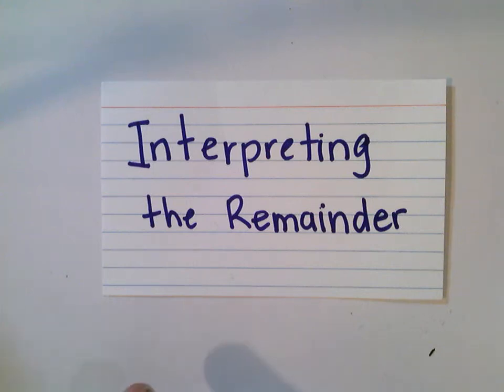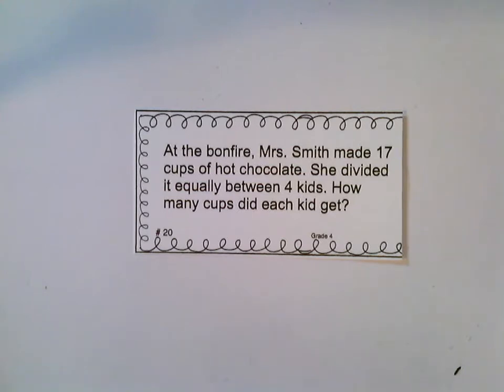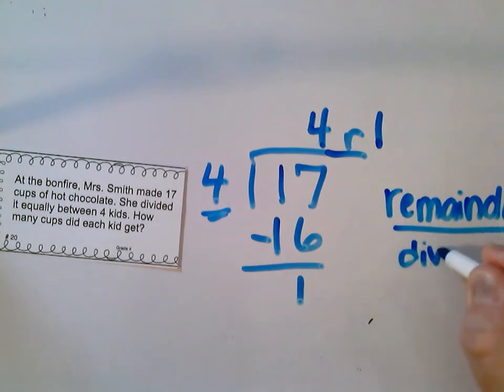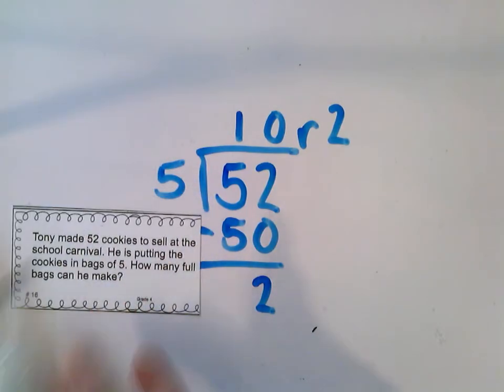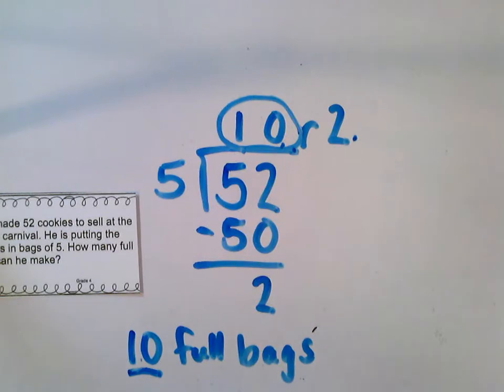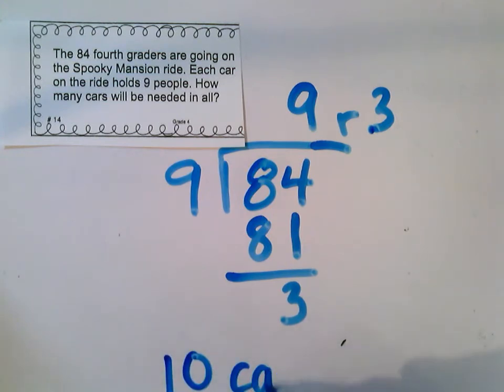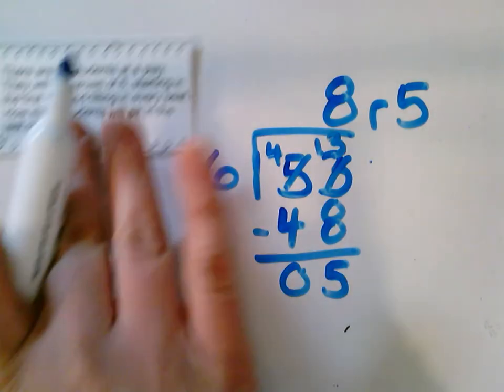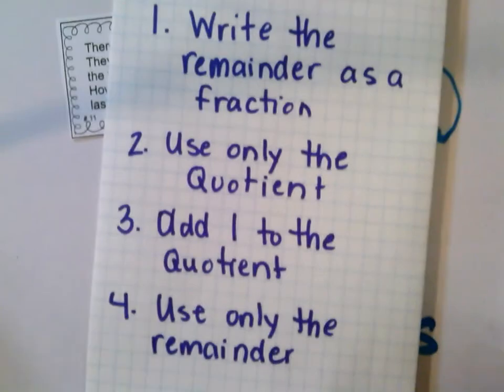Interpret the Remainder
Strategies for interpreting the remainder in Division Problems